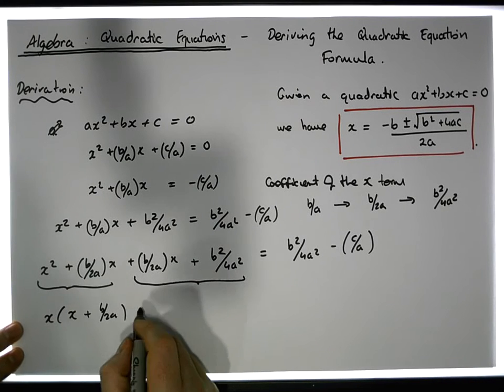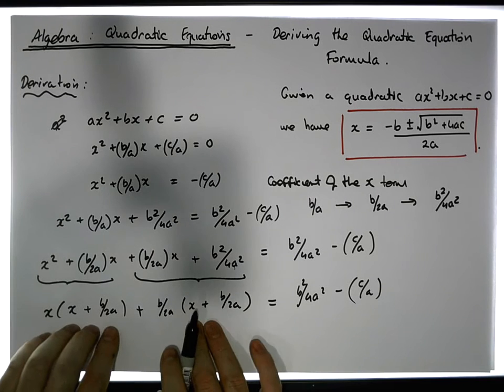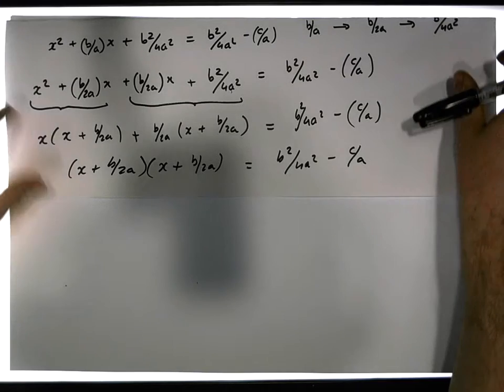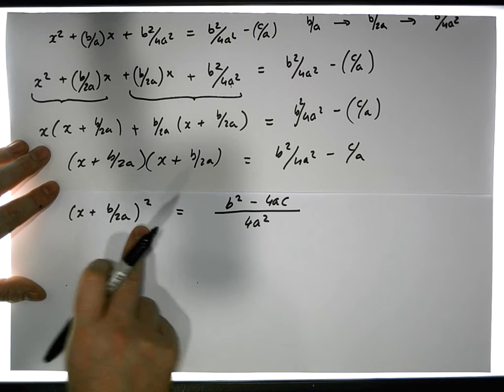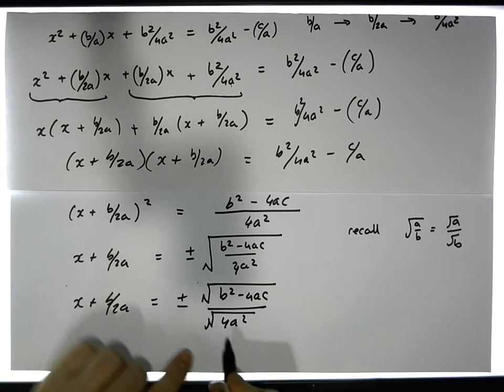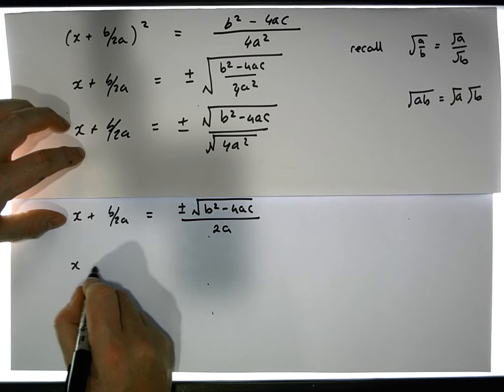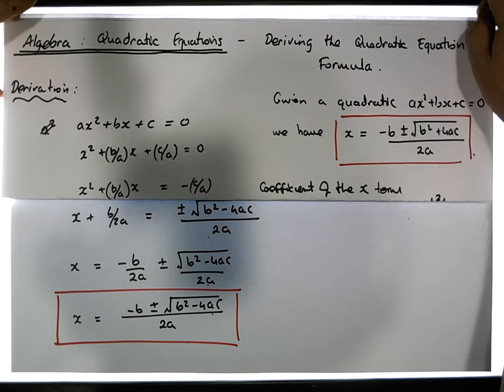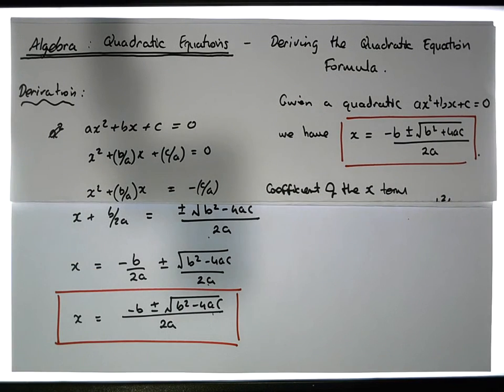Algebra (Quadratic Equations): Deriving the Quadratic Formula - Part 2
This short video presents a derivation of the widely known quadratic formula. It presents the standard approach through the use of the completion of the square technique.